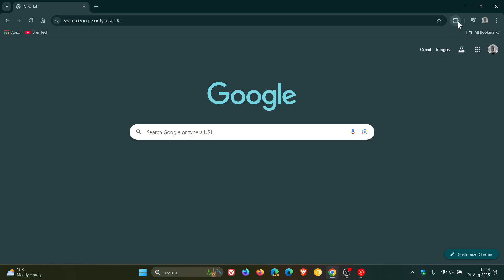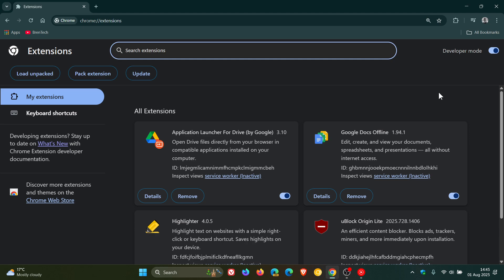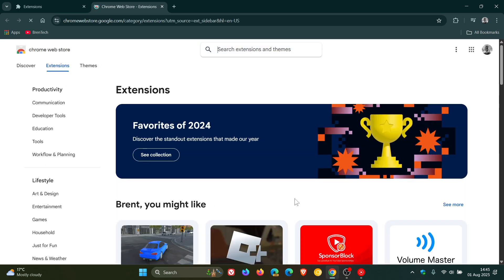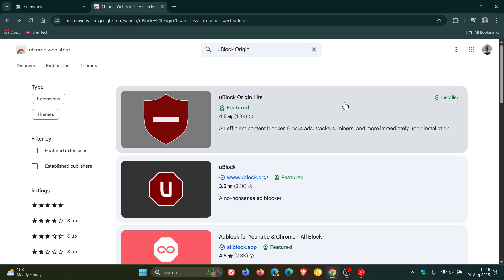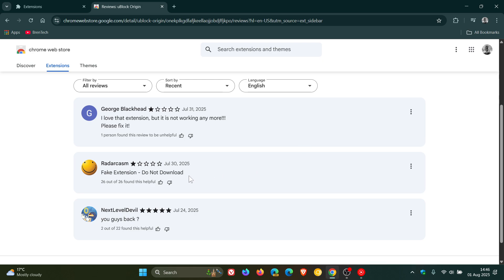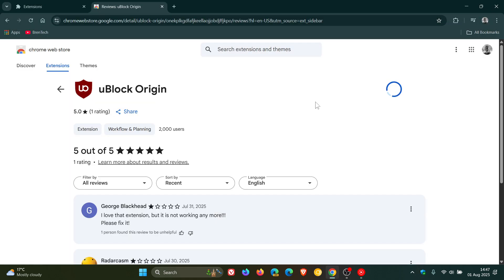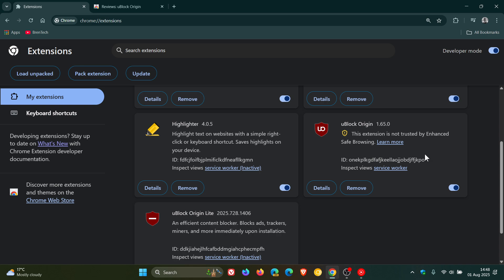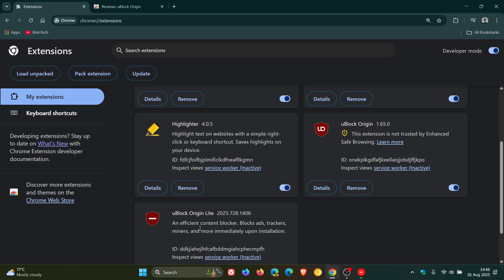Don't be Fooled: A FAKE uBlock Origin is in the Chrome Web Store!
The official uBlock Origin extension has been removed from the Chrome Web Store, but an imposter has taken its place.
UPDATE: How I Got uBlock Origin BACK & WORKING in Chrome 139! (Just Got My FIRST Early Stable)